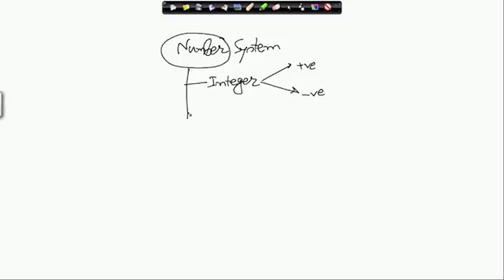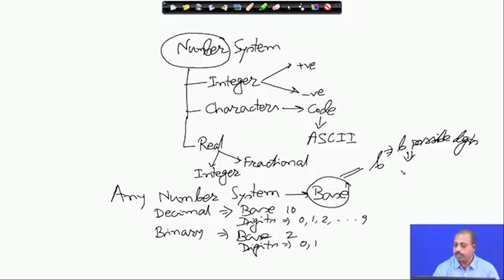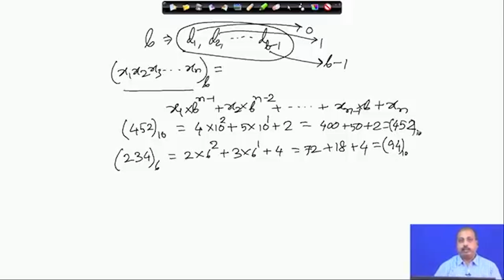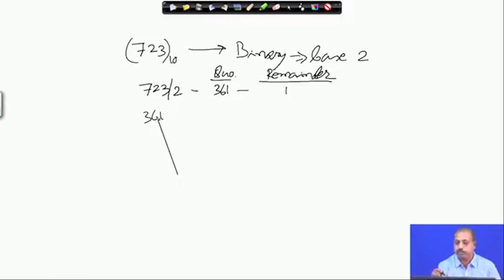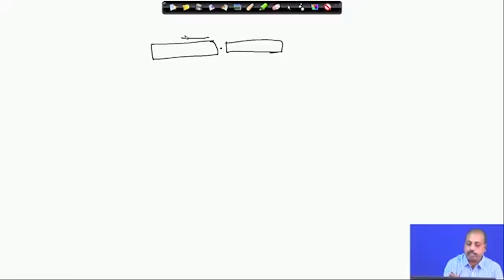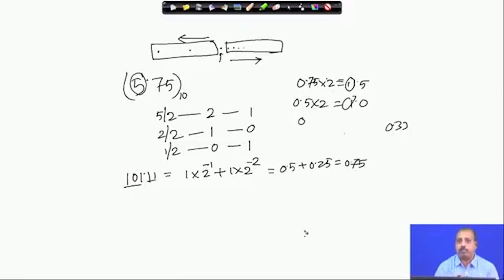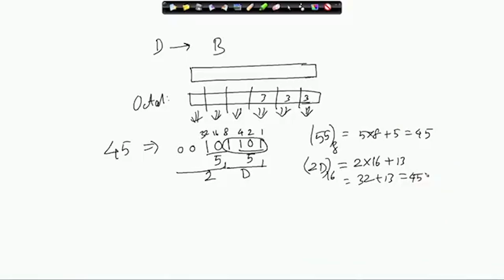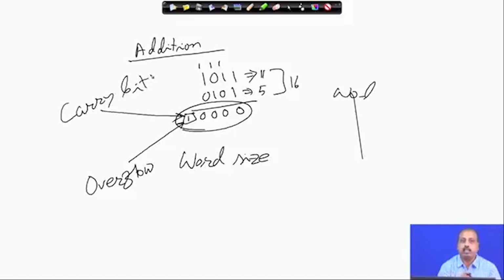Introduction ch19sp swayamprabha